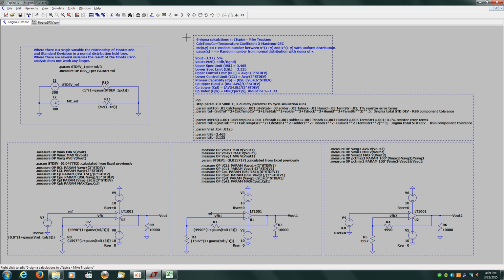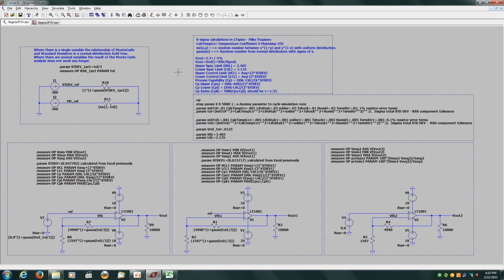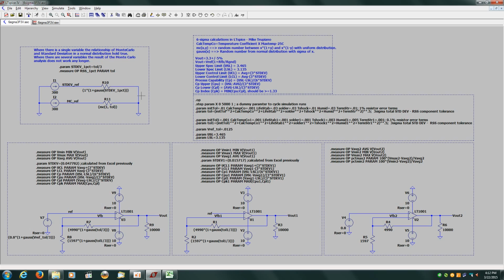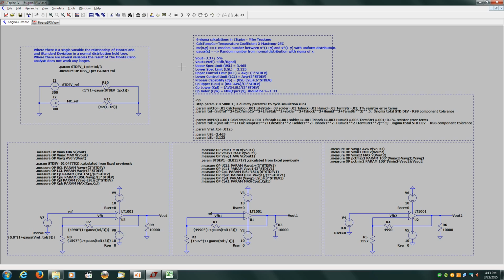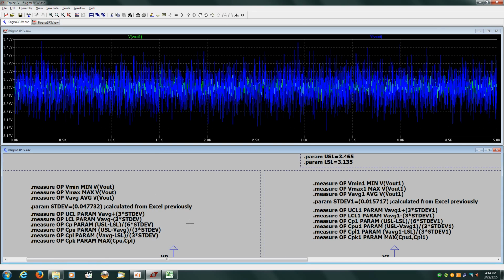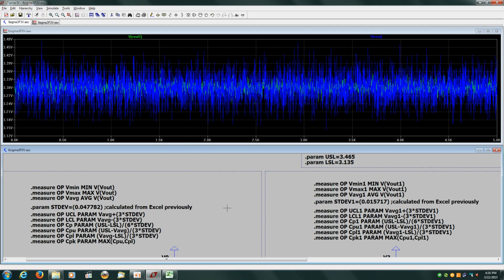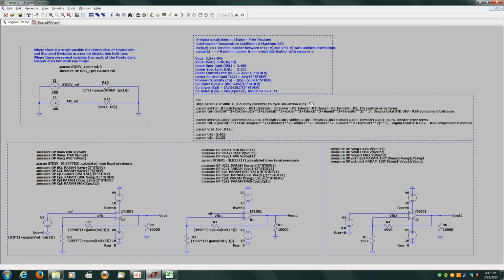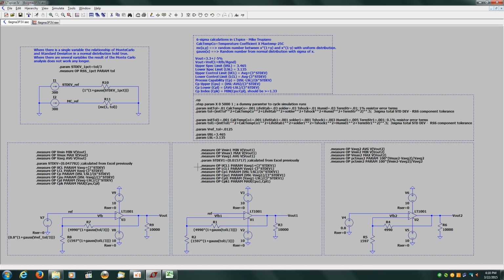LTSpice with Excel 6-sigma Analysis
This shows one way to do 6-sigma analysis of electronic circuits.There is an error, did you notice it? The method is the same, but yes there is an error.